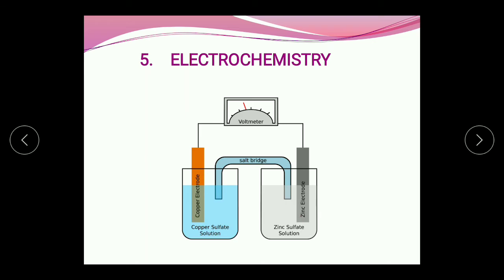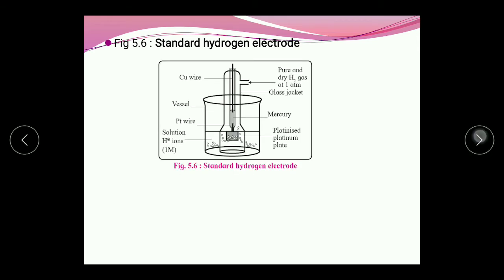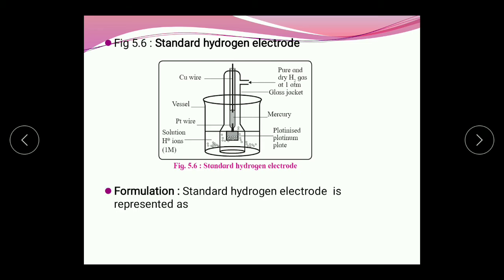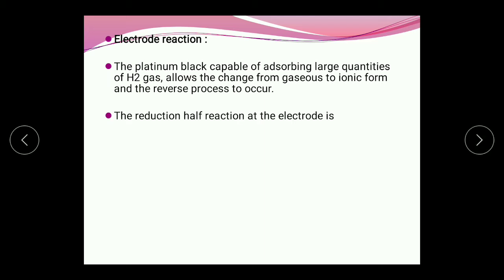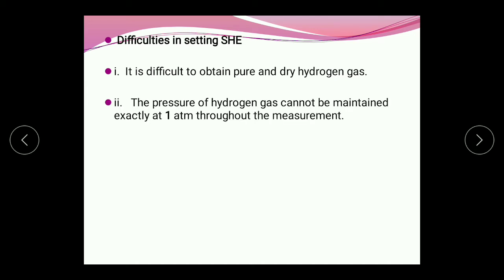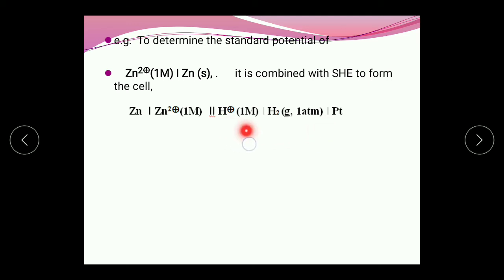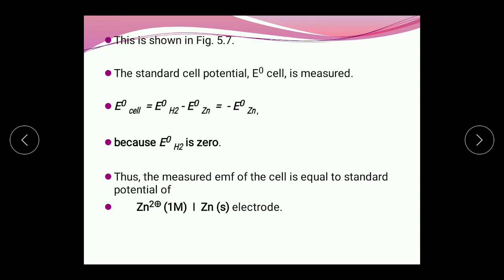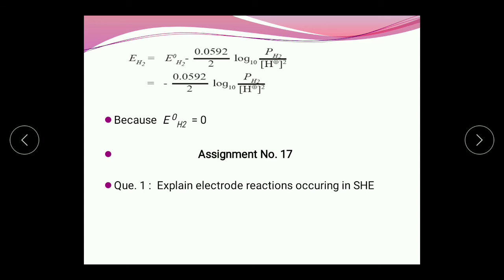Electrochemistry (Session 17)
Electrode reaction, applications and difficulties in setting of Standard Hydrogen Electrode ( SHE)